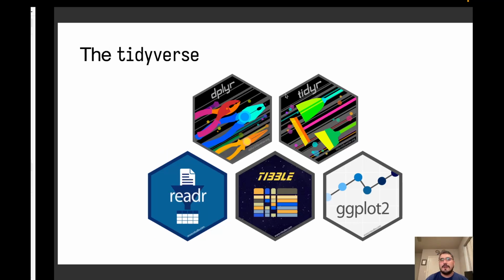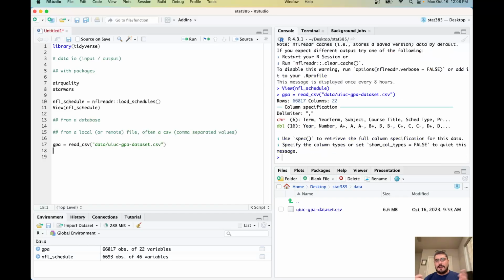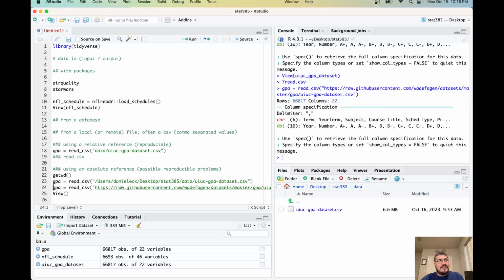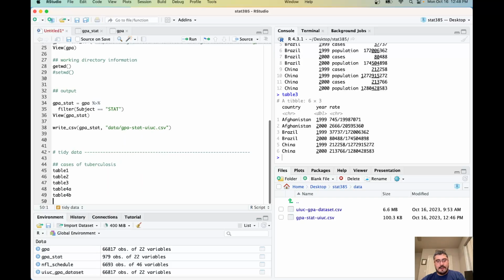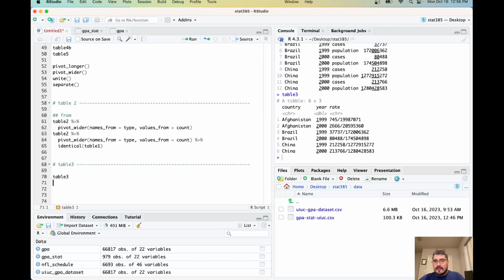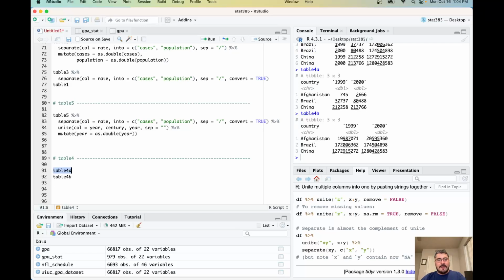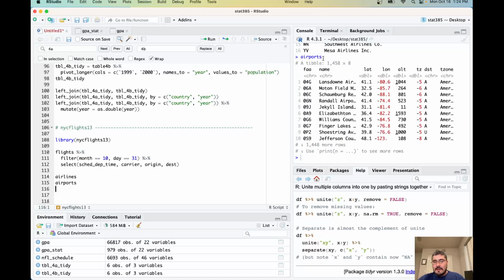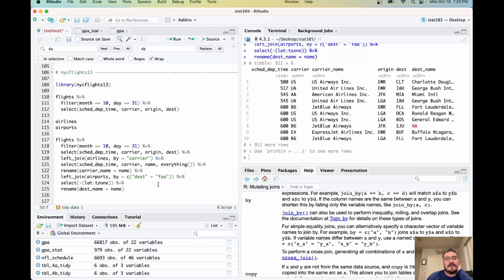STAT 385 // fa24 // Data Transformation: Import, Pivots, and Joins